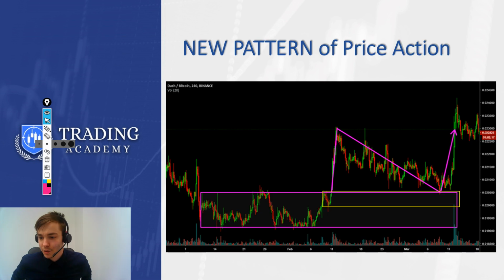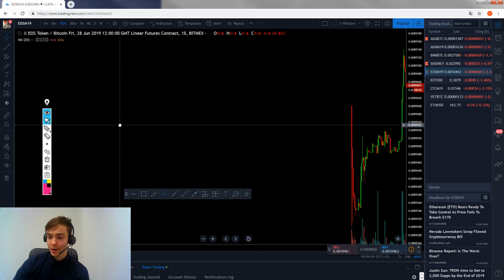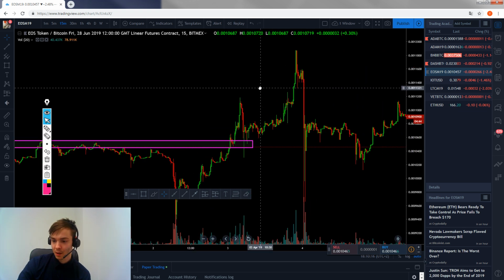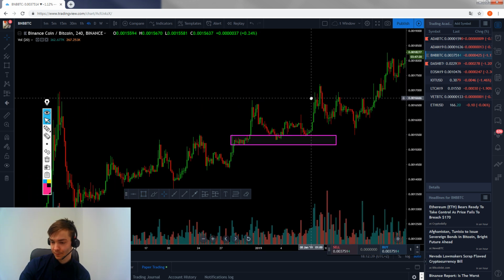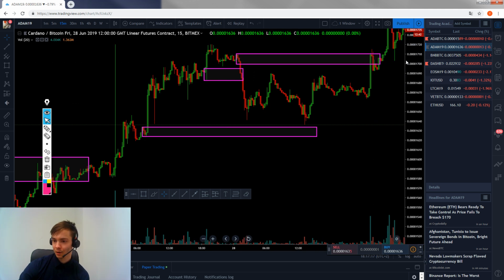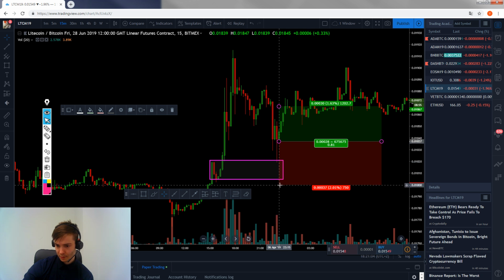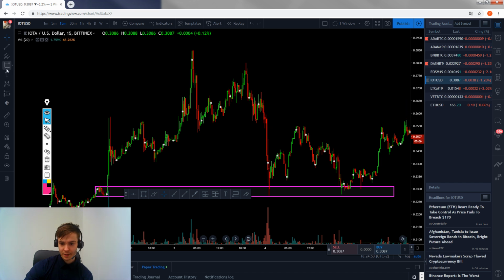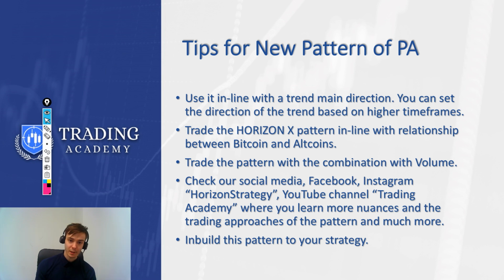PRICE ACTION IN CRYPTO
We will provide you a wealth of vital information to help you to discover the new pattern of Price Action along with our most professional trader. You learn about 8 new Patterns of Price Action!